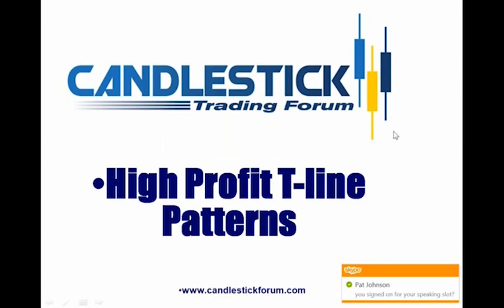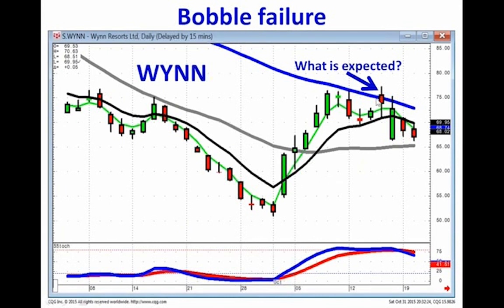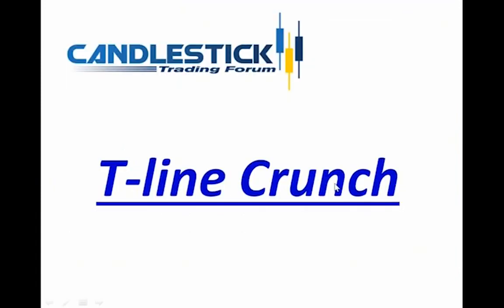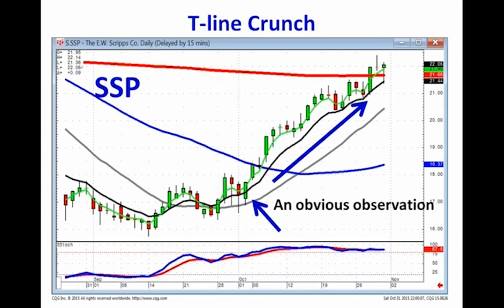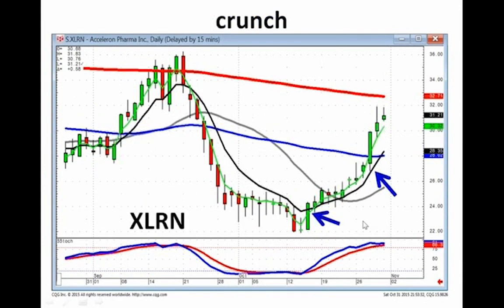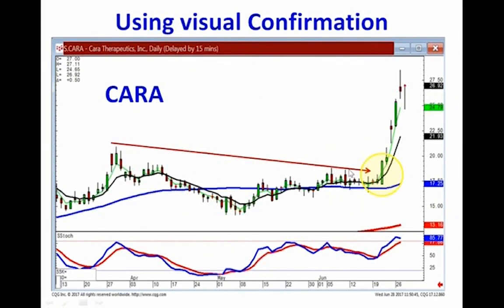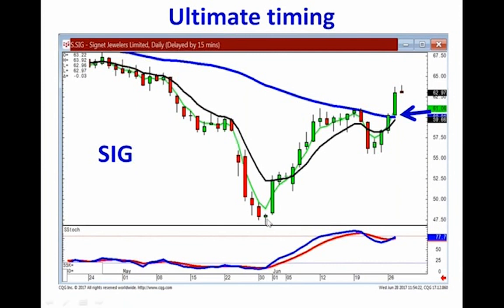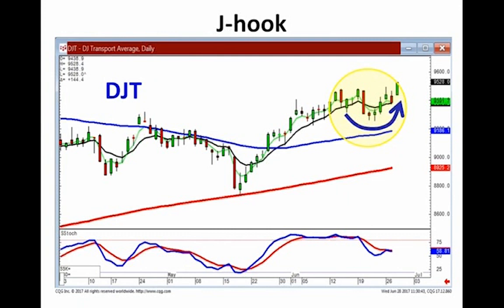The Bobble/T-Line Crunch: A Little-Known, Extremely High Profit Pattern Setup | Stephen Bigalow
-The six elements that define the bobble pattern setup, and why they can lead to such high-powered, short-term gains
-How to avoid getting whipsawed out of high-profit trades by staying with the true trend when most other traders have bailed
-The secret of knowing when to "grab the falling knife" and bank substantial short term profits while other traders get killed
-How to avoid dead, do-nothing trades like the plague
-How to exploit other traders' (wrongful) action at key moving average levels for unusually large gains